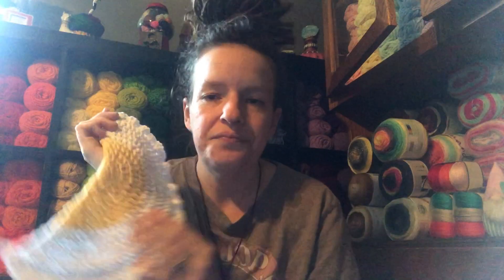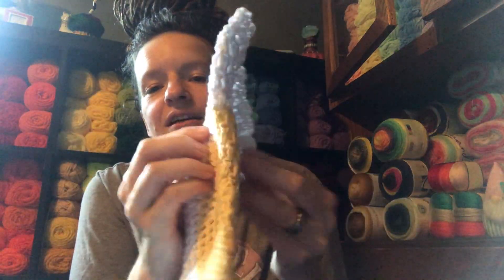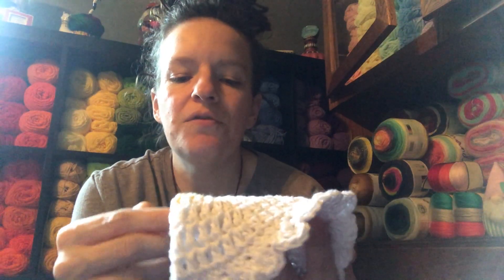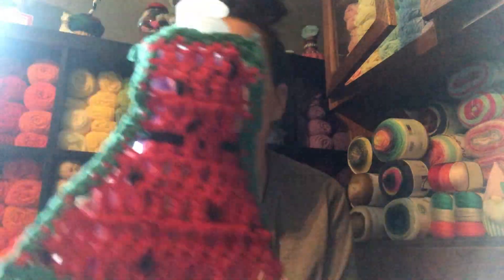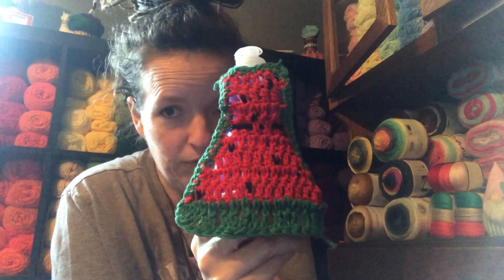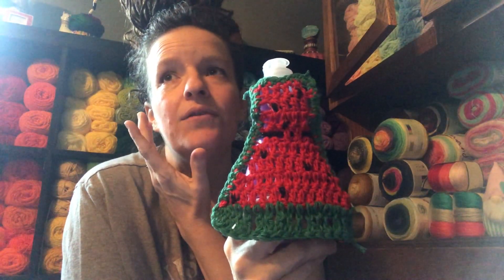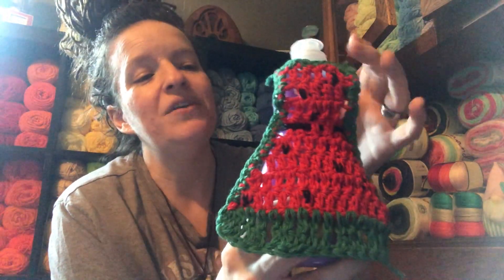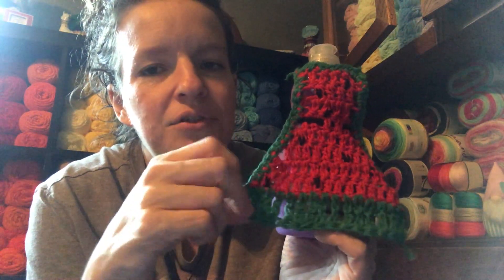2021 Country Gal Kitchen CAL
Hello there! Today is another fun edition of the Country Gal Kitchen cal!

Angelia’s Channel

Platypus Potholder